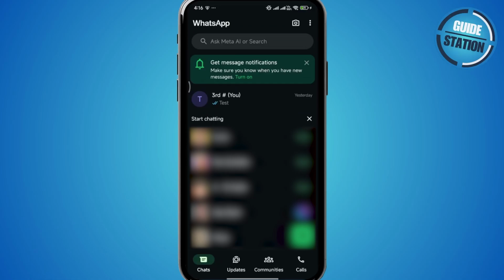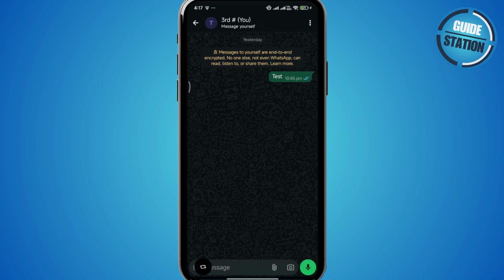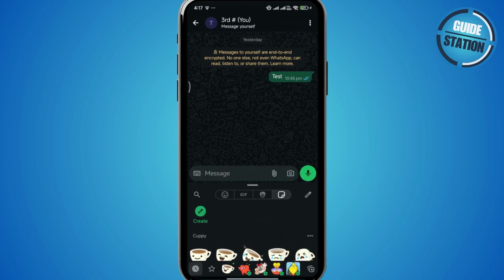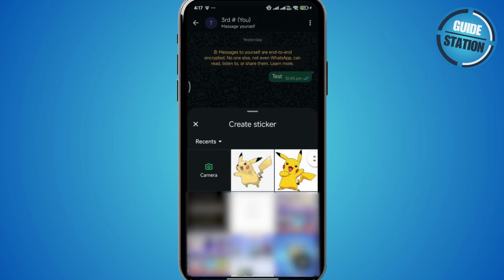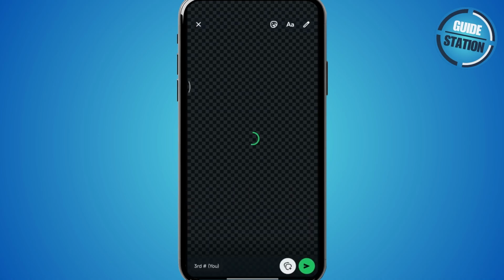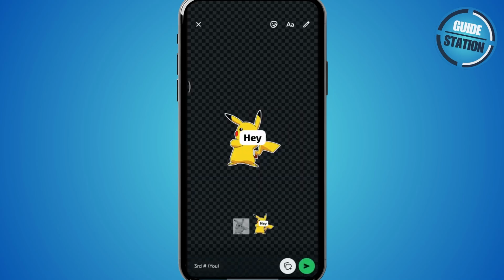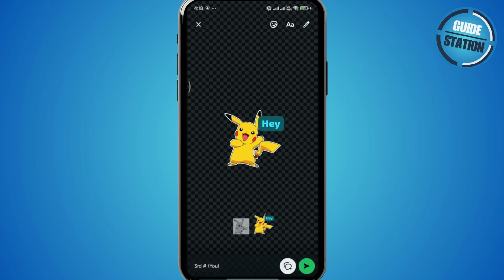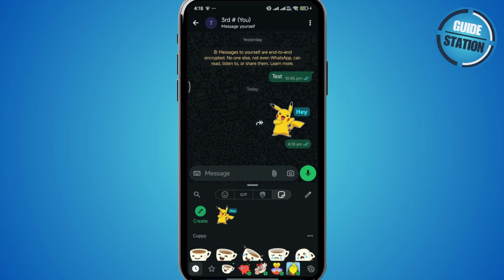How To Make Selfie Stickers In WhatsApp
How do I make selfie stickers in WhatsApp? In this video tutorial, I'll show you how to create stickers from your selfie and use them in chats. Enjoy!